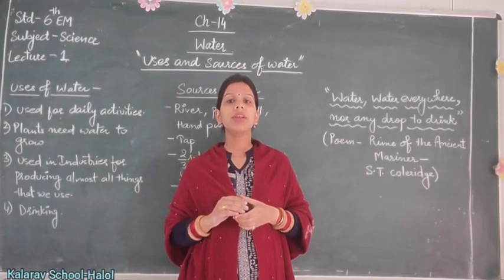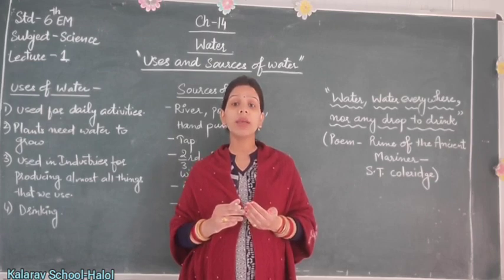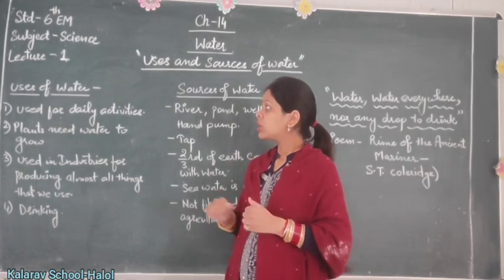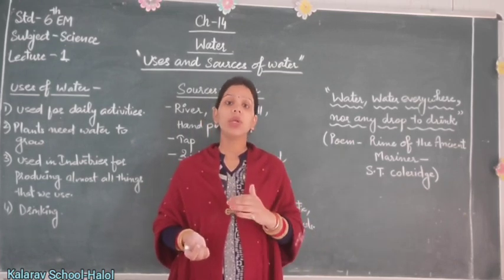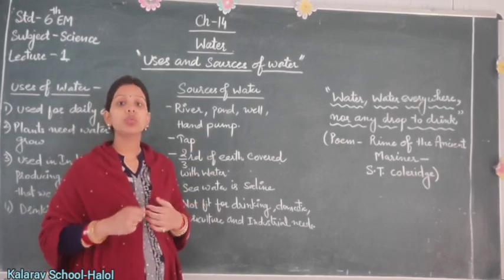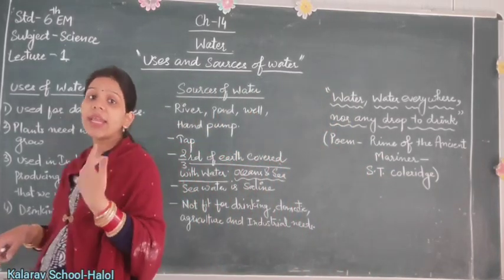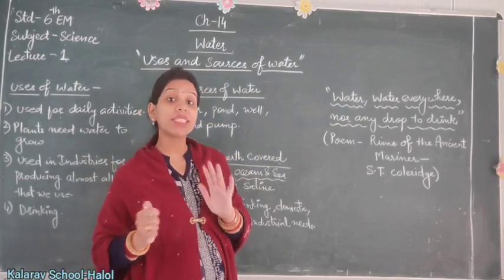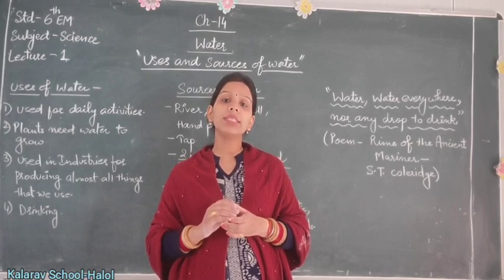Std 6th EM Science Ch 14 (l-1) Sources of water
Akriti Mam